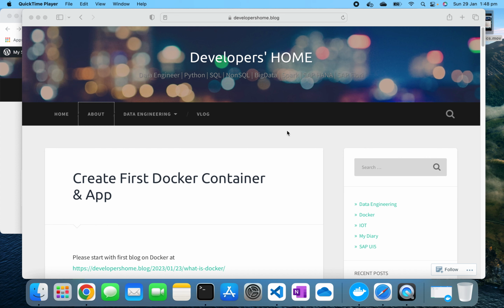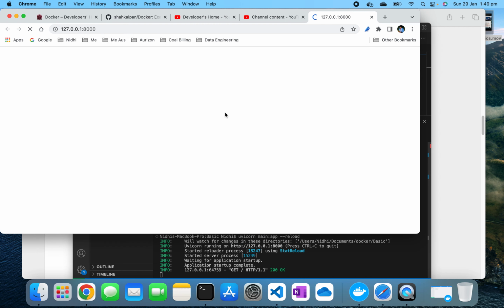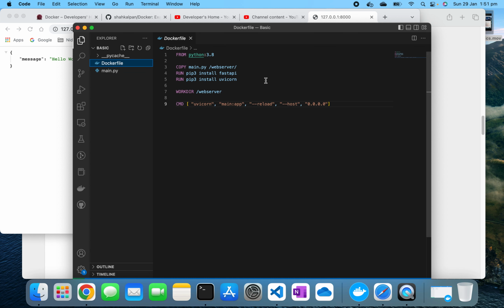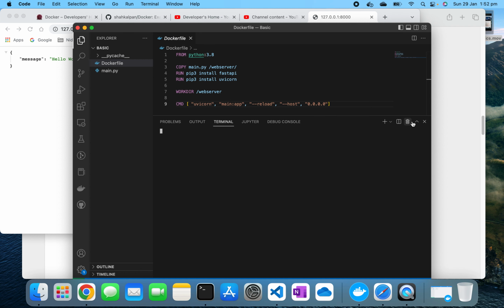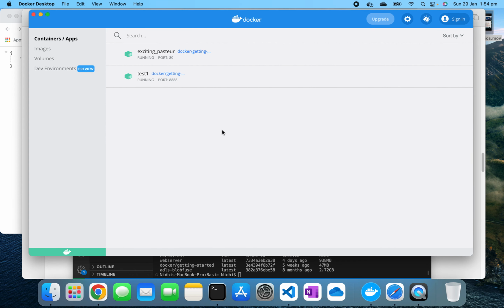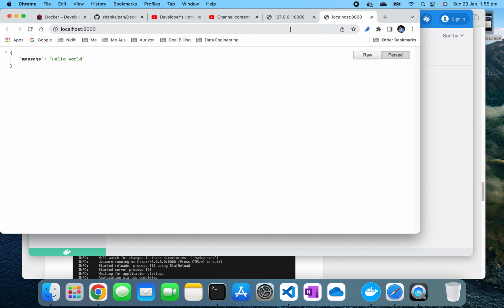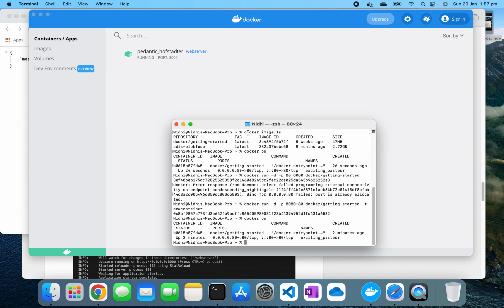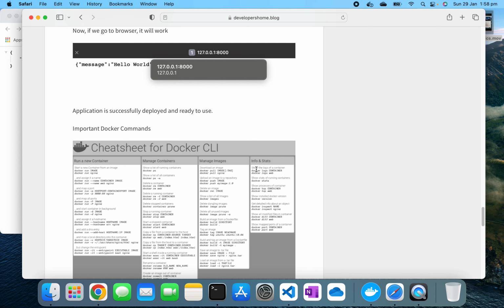Deploy First app on Docker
Now, we have understanding of basic concepts of Docker and we understood how to pull images from docker hub and create images. In this video we are creating one webserver and deploying that webserver on docker. We will also understand that how can we create docker image and container for very basic to complex application.

Please comment if you have any questions on this.